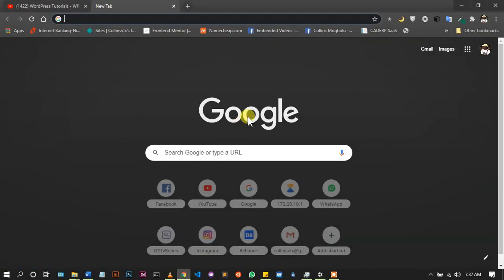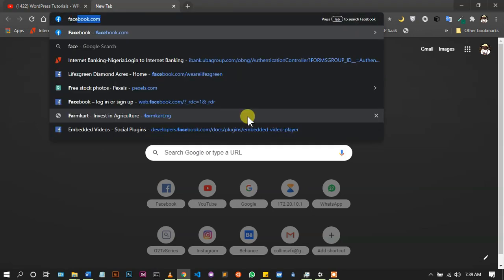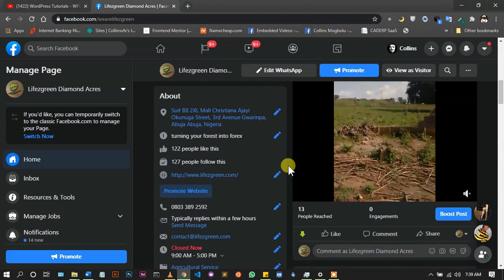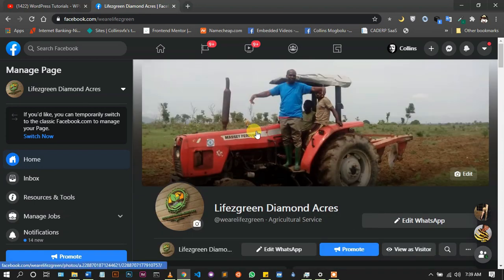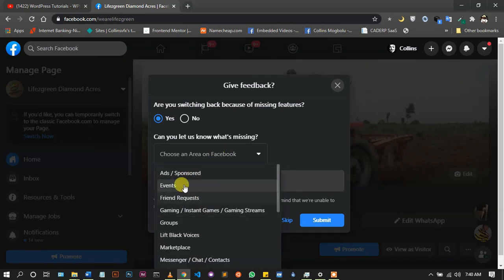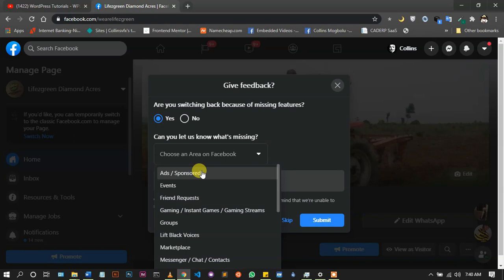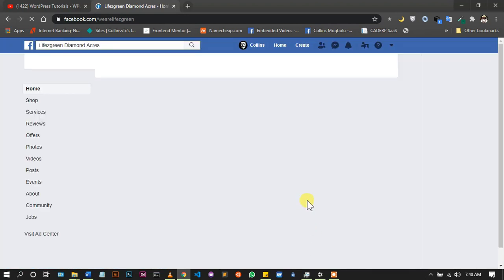Easiest way to switch back to old Facebook Layout - Best working method without browser addons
Recently Facebook has made the NEW LAYOUT as the default layout replacing the FACEBOOK CLASSIC layout.

Despite the simplicity of the new layout, they're still missing features that can only be found/accessed on the old layout, AKA Facebook Classic.

In this video I'll be sharing the easiest way to switch back to the old Facebook layout without using a browser addon.